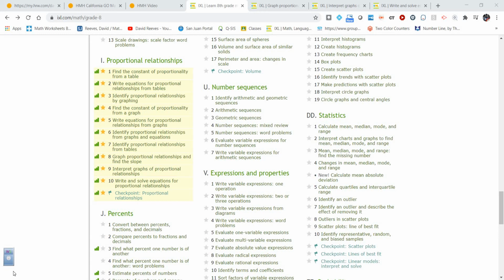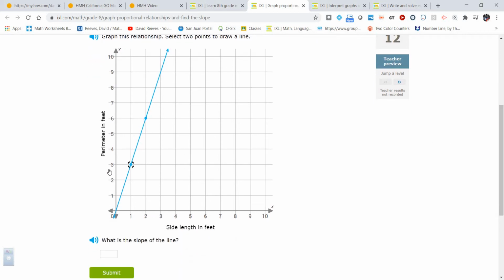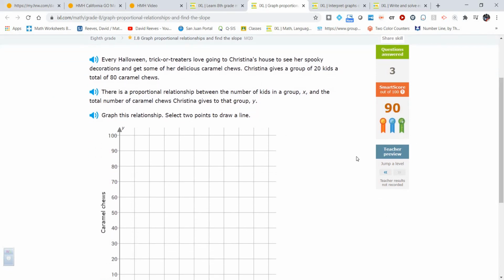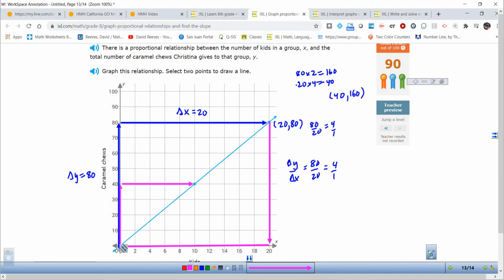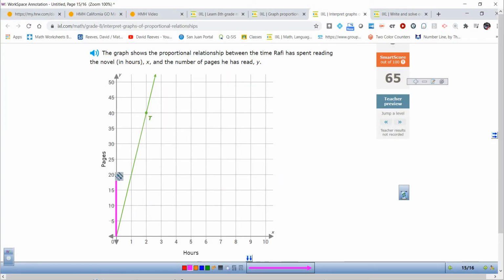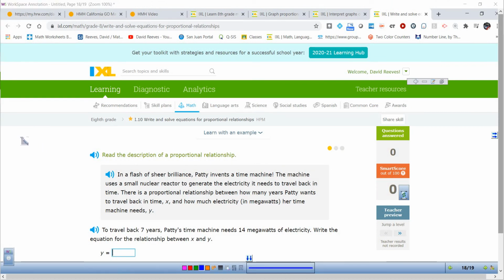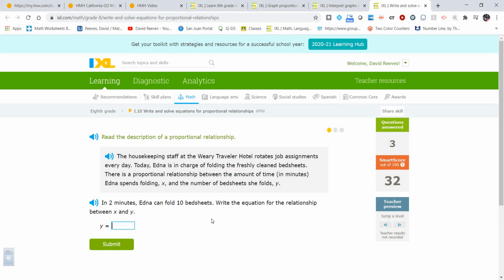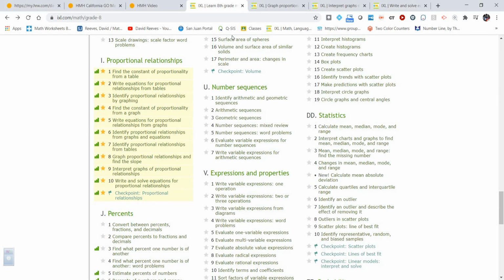IXL Practice: Proportional Relationships 8-10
Mr. Reeves works through IXL skills on Proportional Relationships.  8th grade math I8-I10.